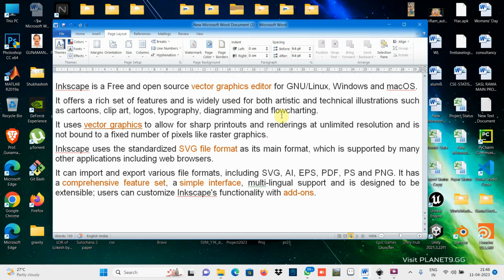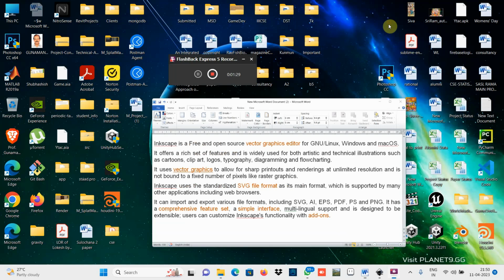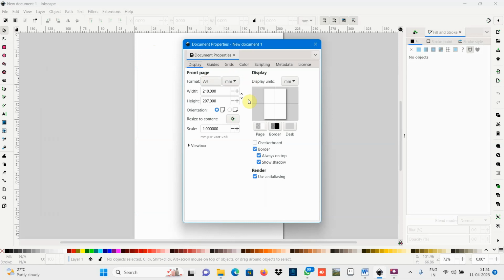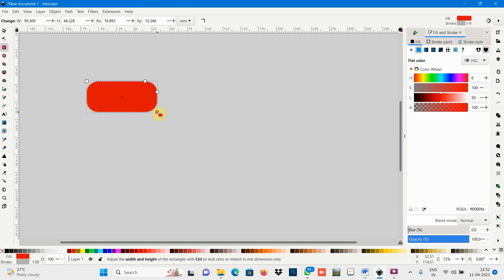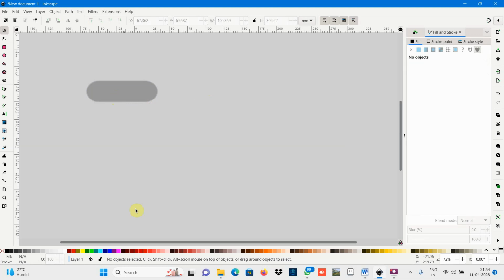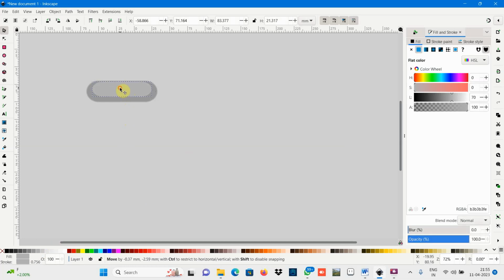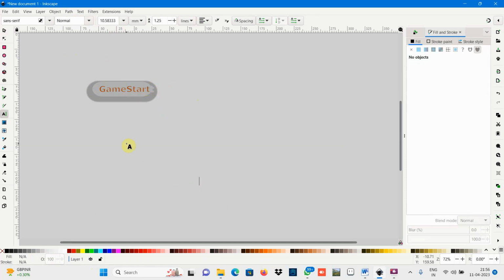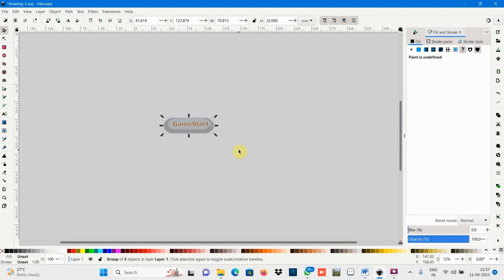InkScape Part 1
vector graphics